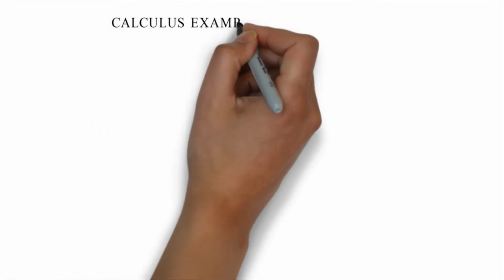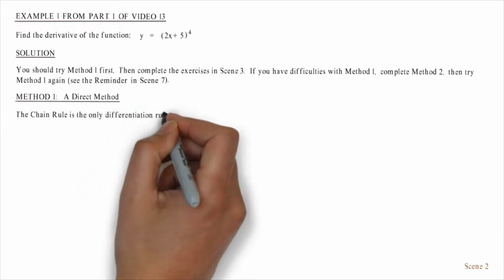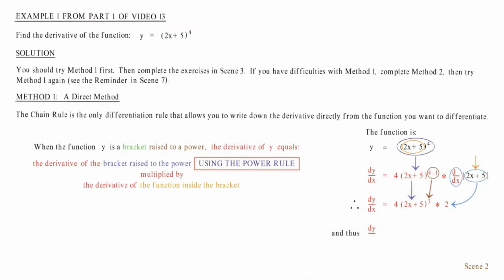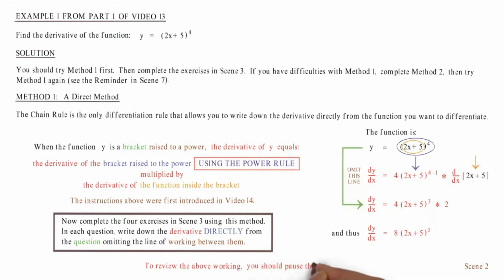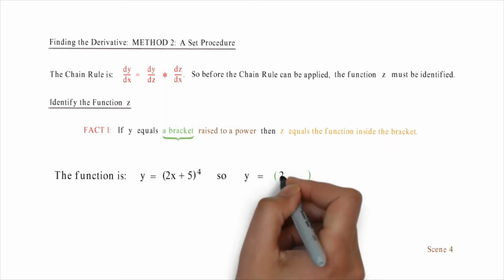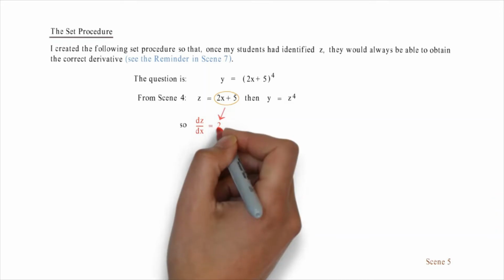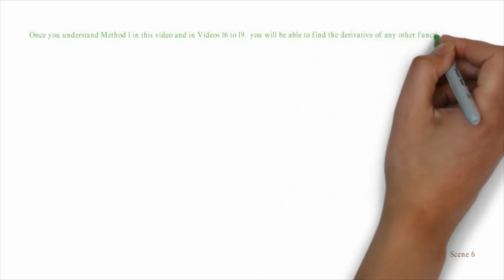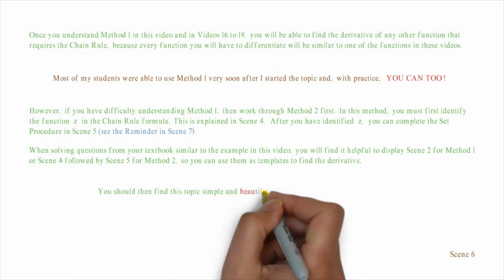Calculus Examples The Chain Rule Video 15 In Example 1, y = (2x+5)^4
The Chain Rule and five functions that require the Chain Rule to find the derivative were introduced in Video 13.   Video 15 finds the derivative of the function  y  =  (2x + 5)^4  which is the first of these functions.  The derivative is found using two different methods.  Method 1 finds the derivative using a Direct Method that will obtain the derivative very quickly.  In Method 2, the function z, which is in the Chain Rule formula, is identified first.  It is then substituted into the Set Procedure to find the derivative of the function.  A set of four exercises with answers are included in the video.  They can be used to practice Method 1 and/or Method 2.

Instructions detailing how to use this example as a template to find and simplify the derivative of similar functions set as assignments or as homework are included in the video.  A variety of colours and visual effects are used throughout the video to clarify different parts of the working.

Note that the Title and Description sections do not support the notation needed to show the above function mathematically correctly but it is written correctly within the video.